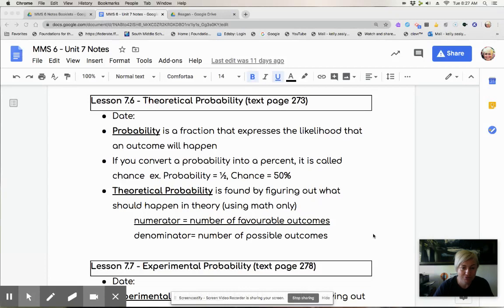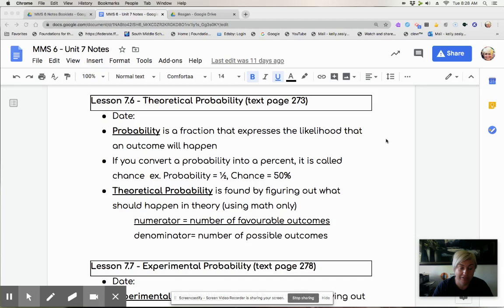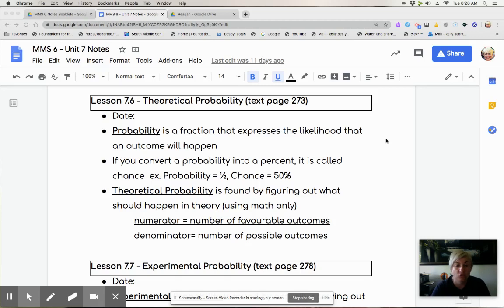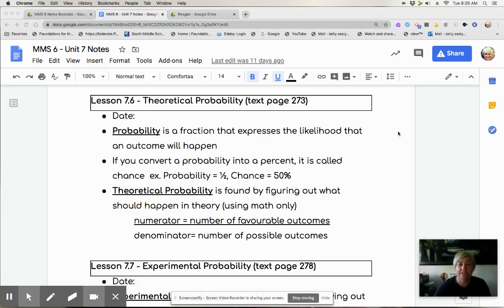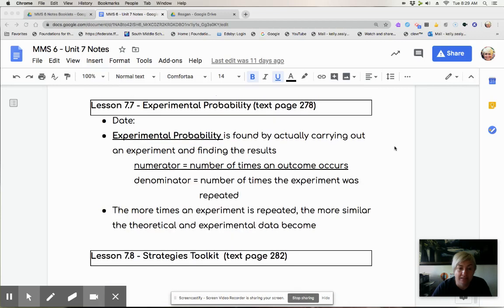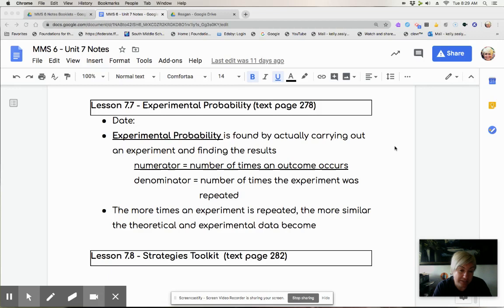MATH VIDEO 16